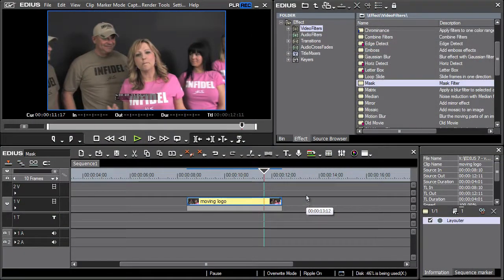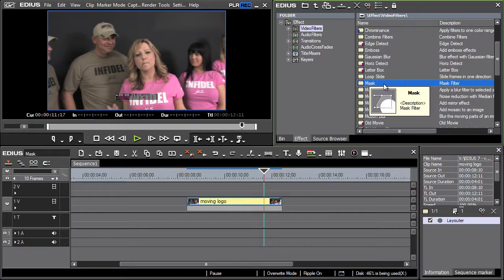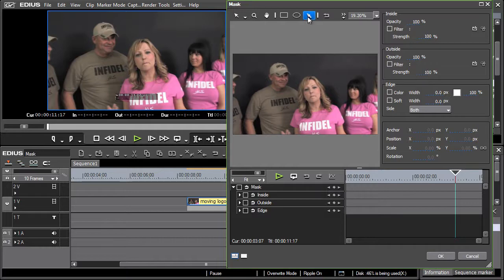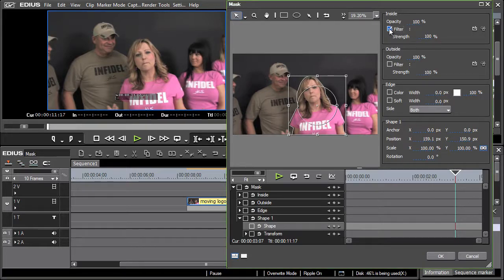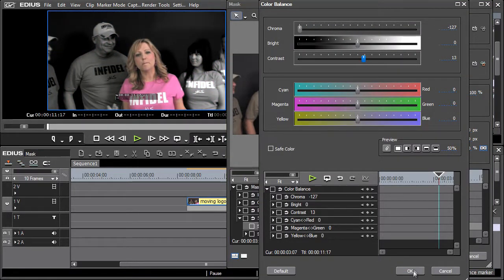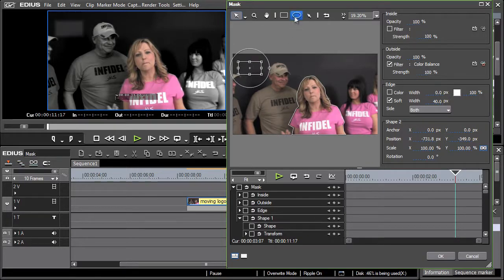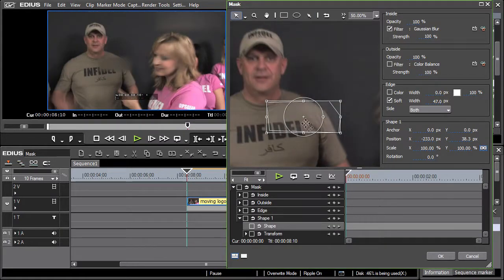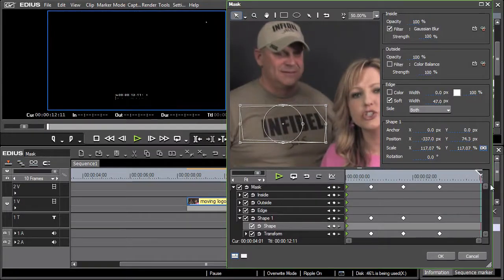Grass Valley EDIUS Pro - 23) Using Mask video filter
The benefits of using the MASK tool, its use and setting options are explained. We also show you how to work with mask as with an object that can be animated in time using key points.